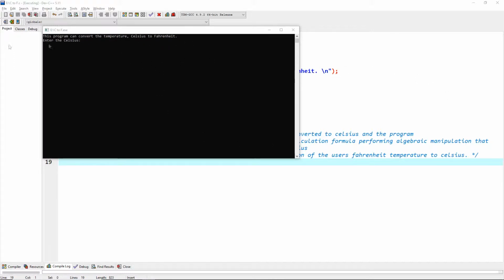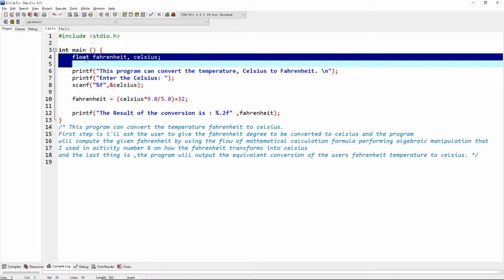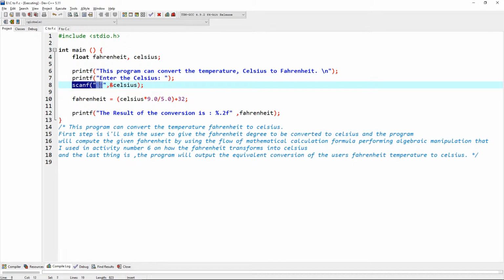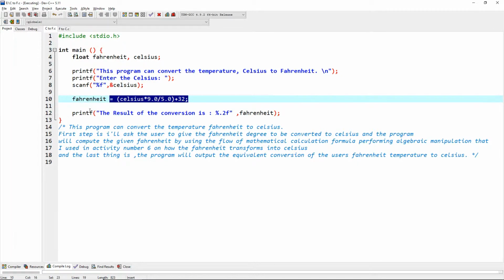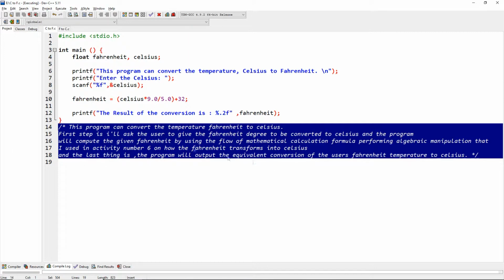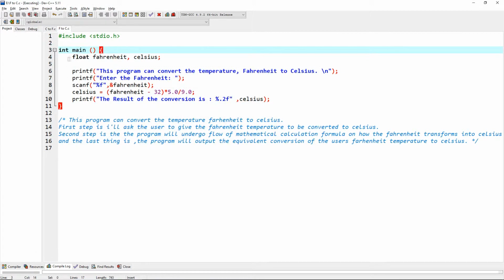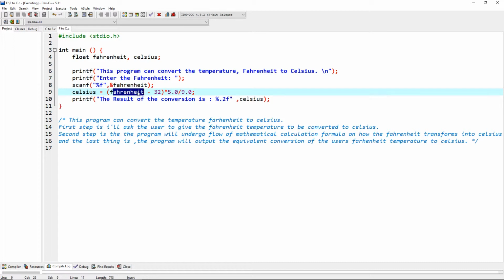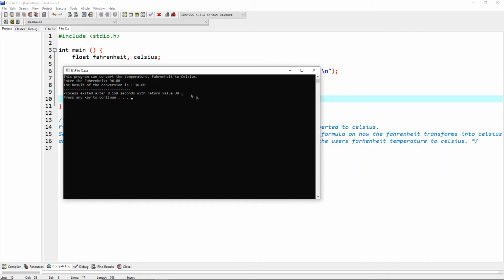How to convert temperatures using C Programming Language